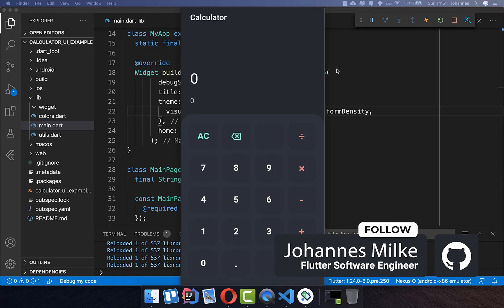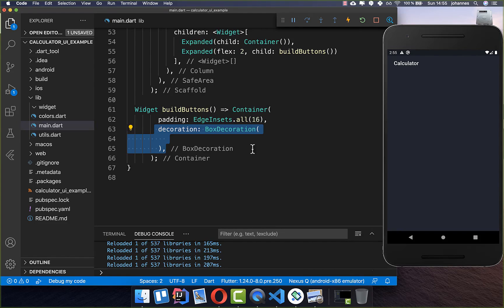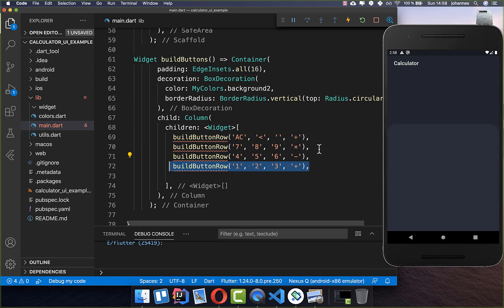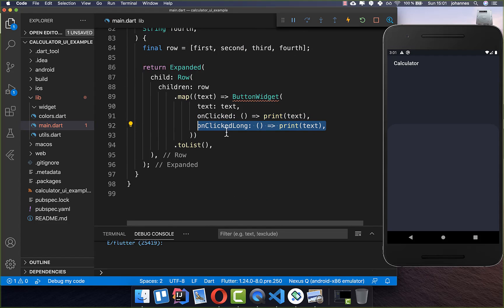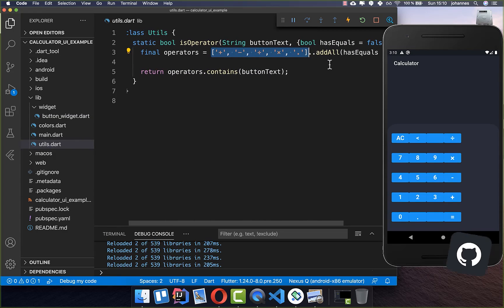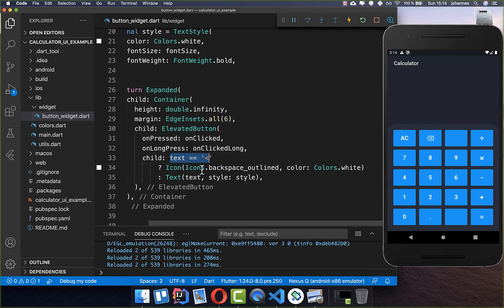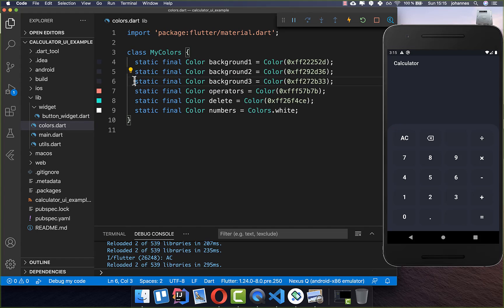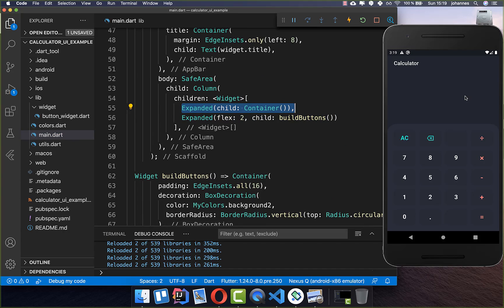Flutter Tutorial - 1/2 Calculator UI (Riverpod)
Let's build a simple & beautiful calculator app from scratch with Flutter.